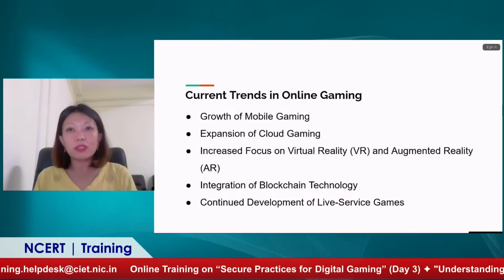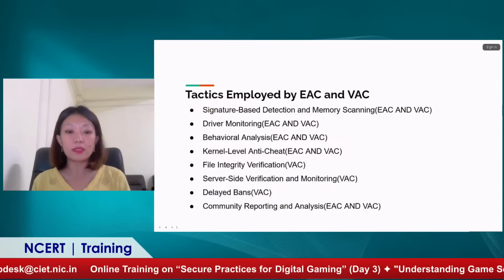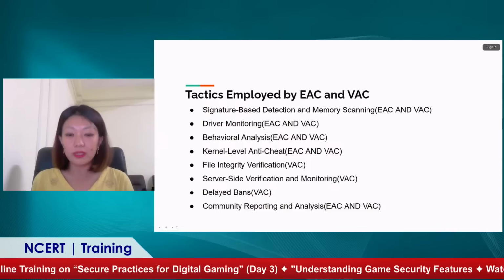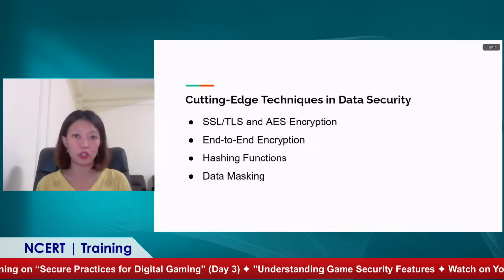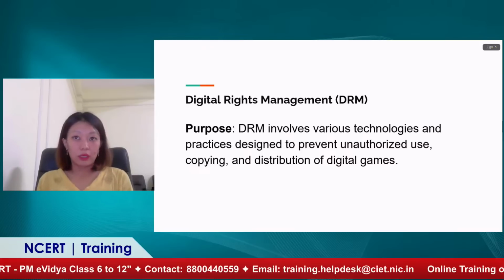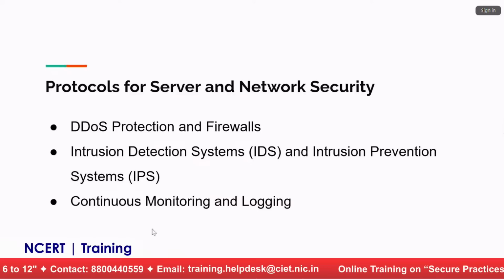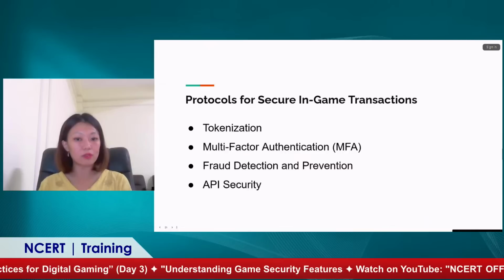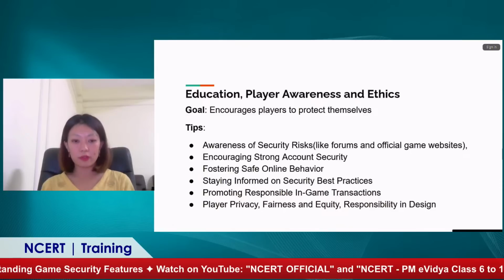Day 3: Understanding Game Security Features by Ms. Imlirenla Longkumer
Day 3: Understanding Game Security Features

Join us for the online training on “Secure Practices for Digital Gaming” organized by CIET-NCERT from 4ᵗʰ to 8ᵗʰ November 2024 . The sessions will be telecast live on NCERT Official YouTube channel PMeVidya DTH TV channels #6-12 and Jio TV mobile app from 4:00 pm - 5:00 pm.

For continued updates on ET & ICT initiatives, training programmes, and related resources, join the Telegram Channel - CIET-ETx